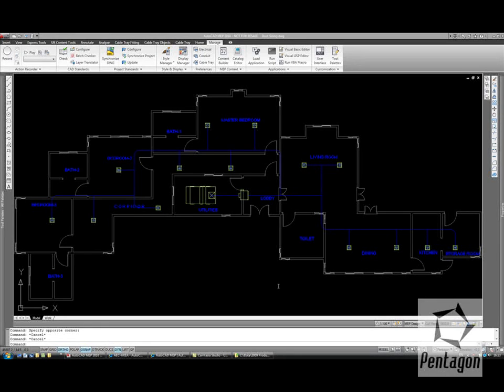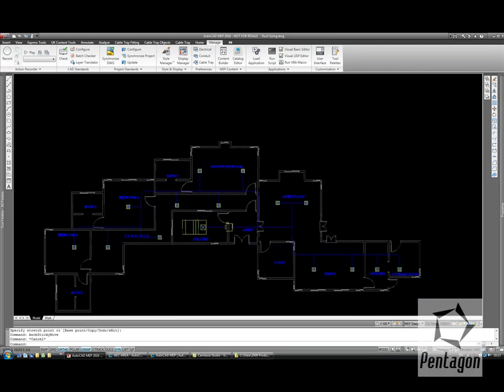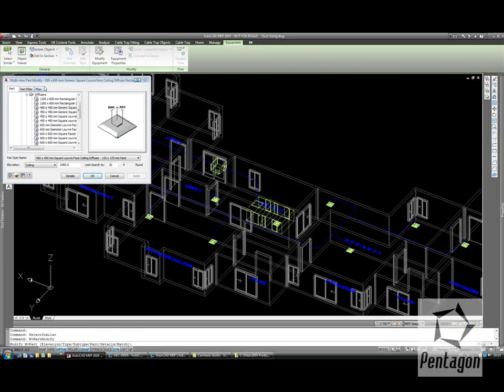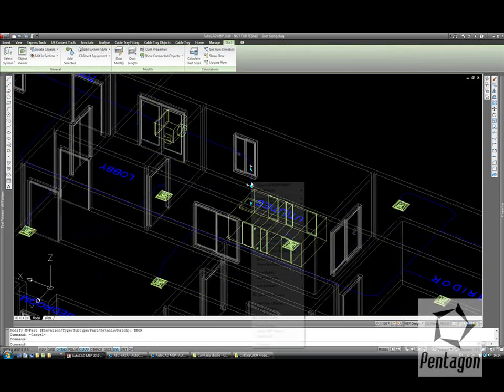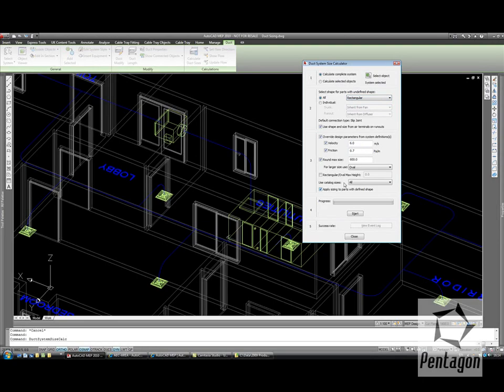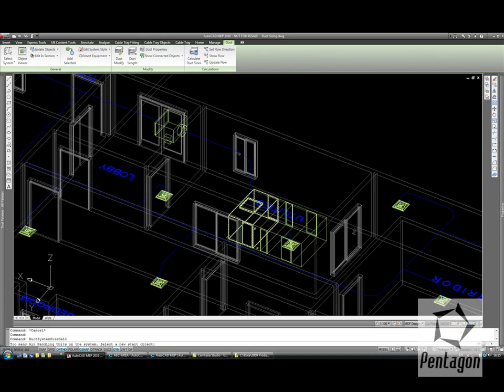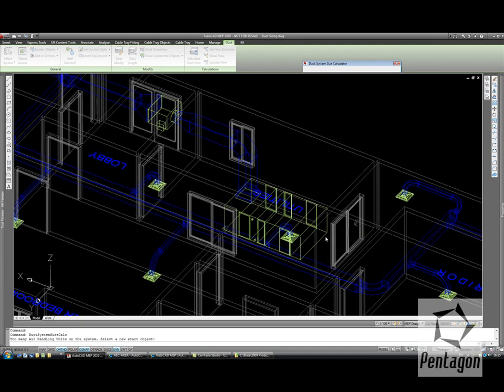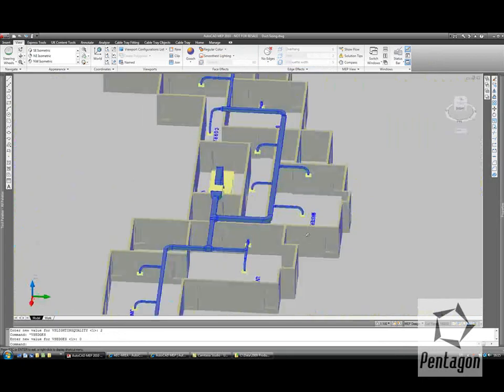Sizing Ducts in AutoCAD MEP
Duct sizing in AutoCAD MEP 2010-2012